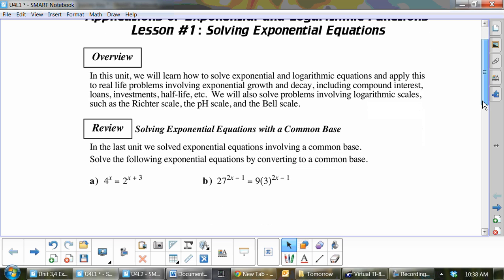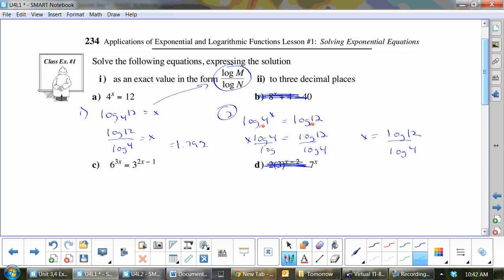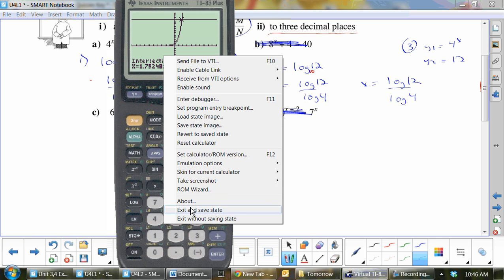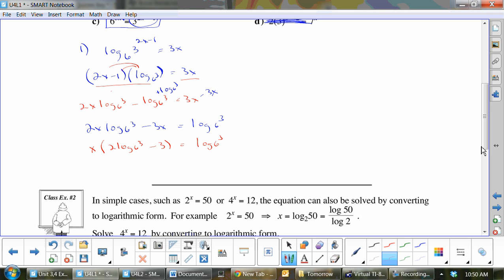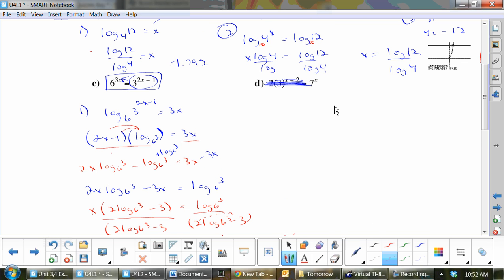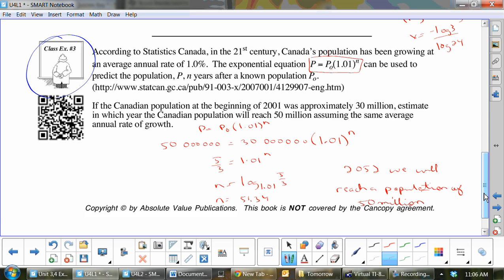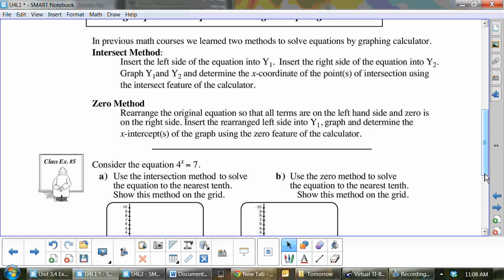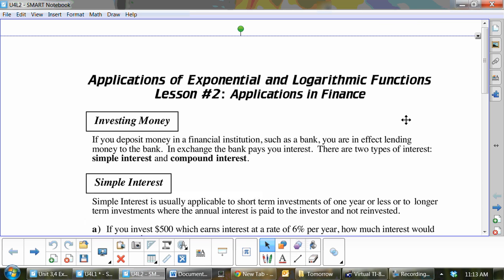U4L1,L2 Solving Exponential Equations and Applications of Finance